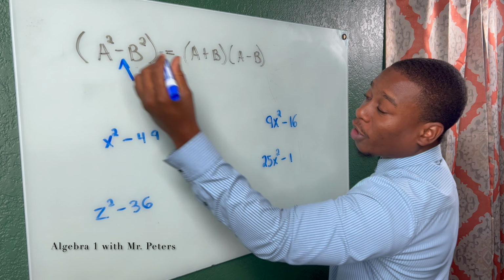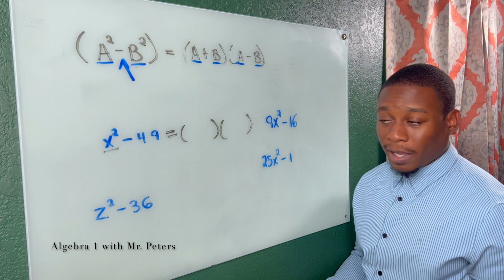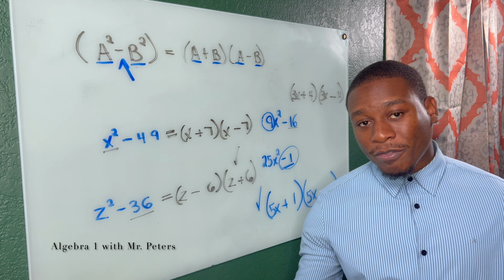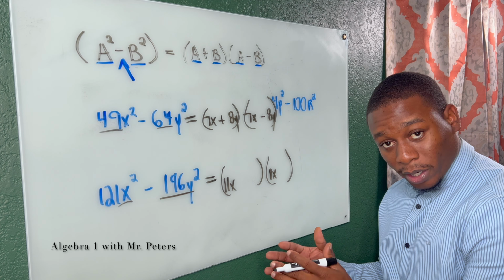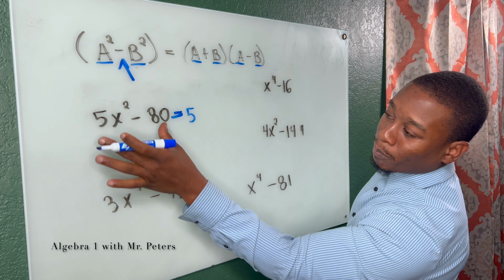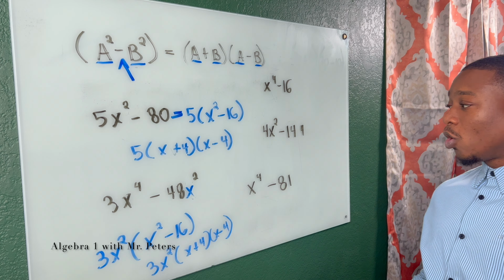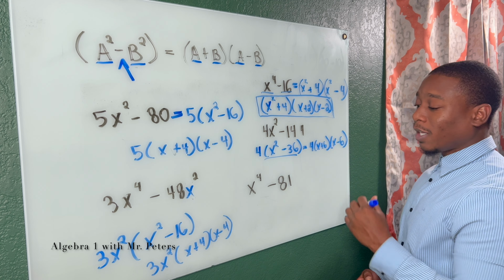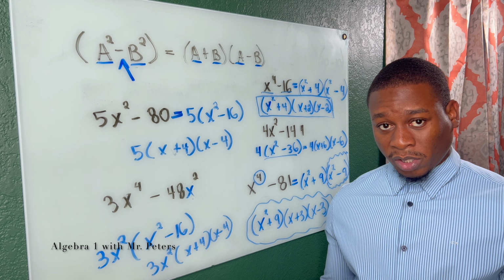Difference of Squares: Learn How to Factor with Ease!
Welcome back to Algebra-1 with Mr. Peters! Today, we're diving into the fascinating world of factoring the difference of squares. We'll break down how to identify the difference of squares and demonstrate how to factor the difference of squares, factoring using the GCF, and factoring with exponents higher than 2. This is a crucial concept in Algebra that will help you solve a variety of problems. So, let's get started!